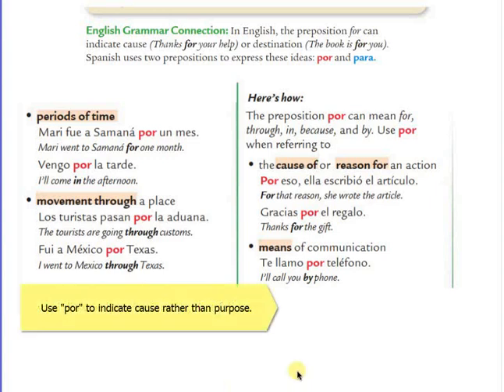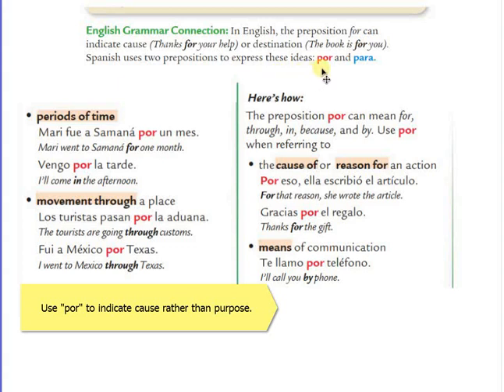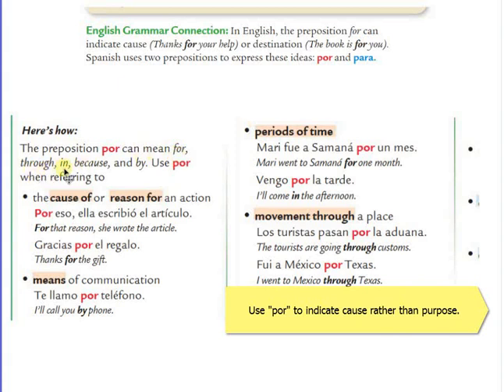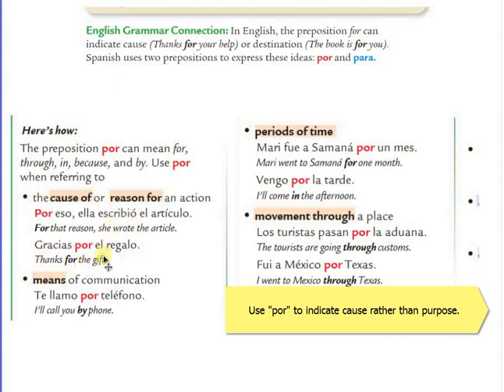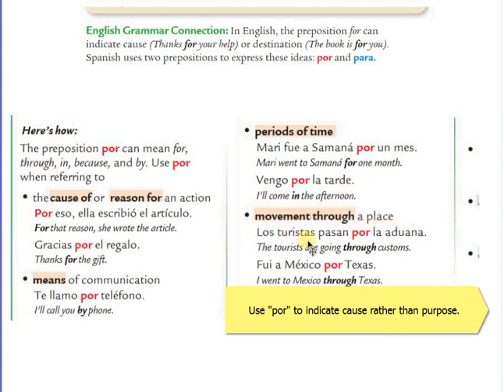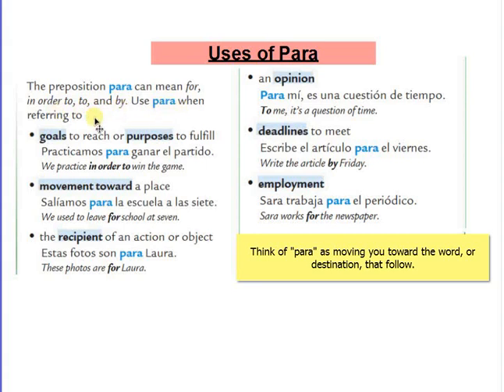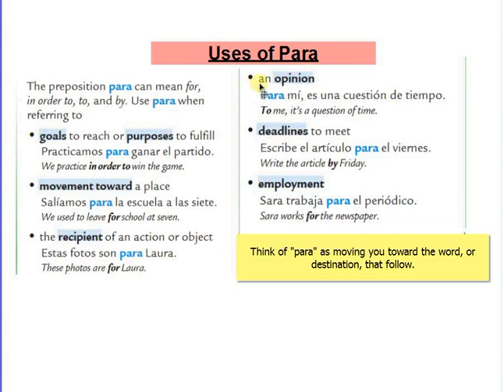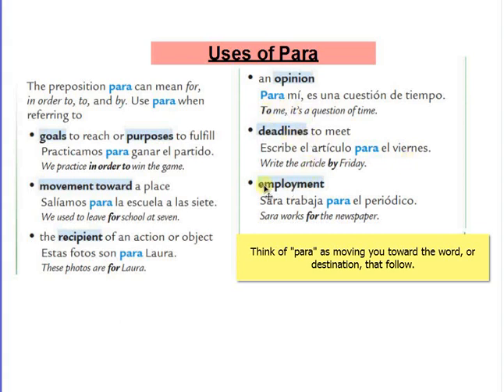por x para